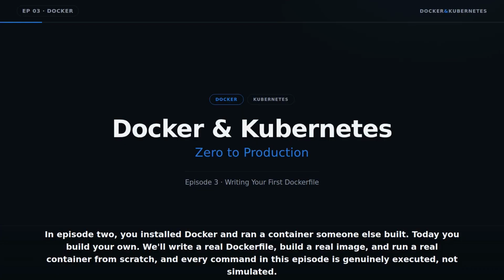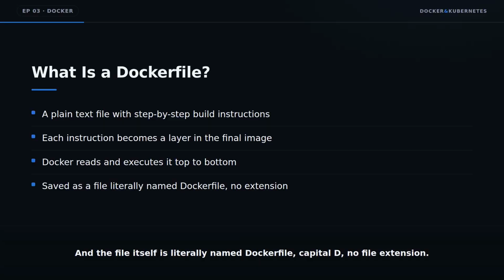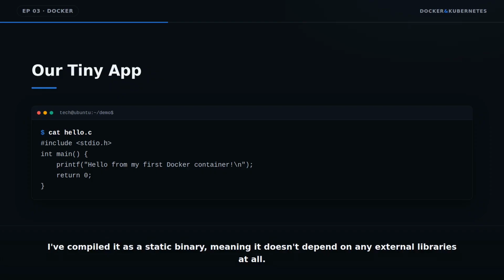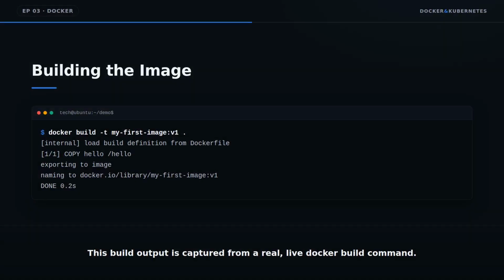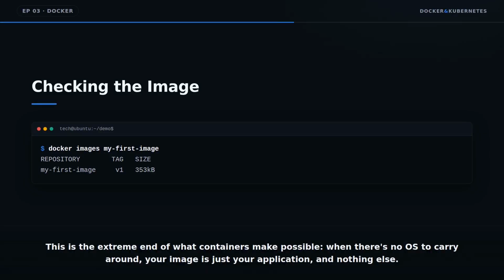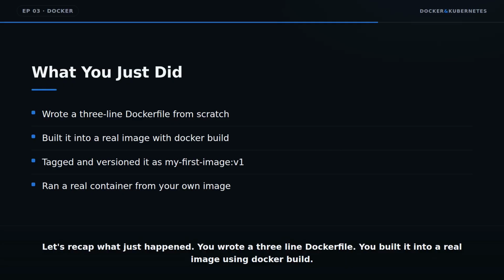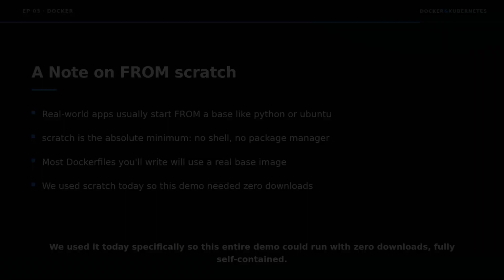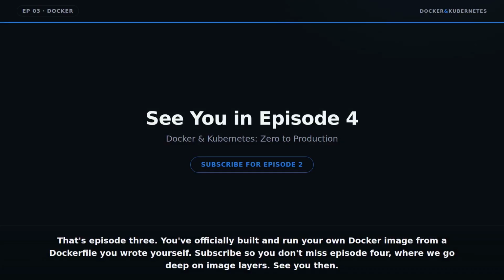Docker Video Series (Zero to Production) - Ep:3 Writing your first Docker file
In Episode 3:
In episode II you installed docker and ran a container someone else built. Today you build your own. We will write a real Dockerfile, build a real image and run a real container from scratch.